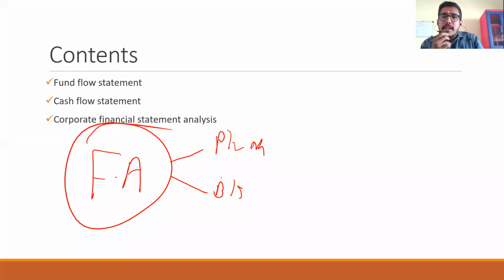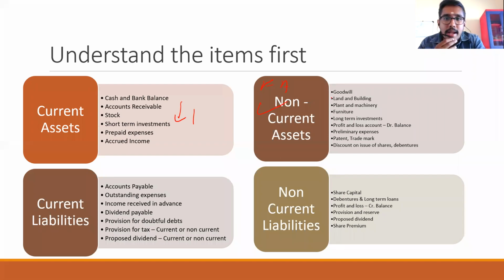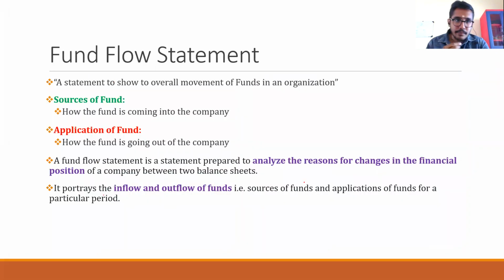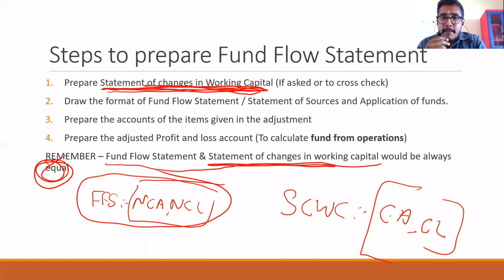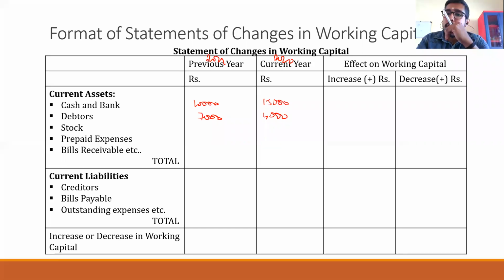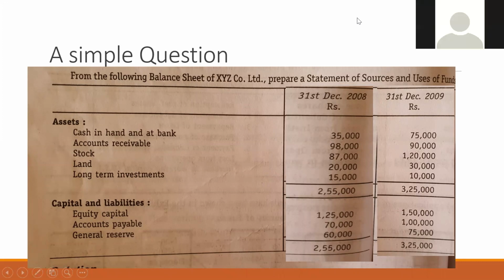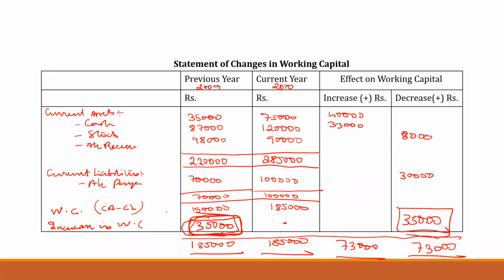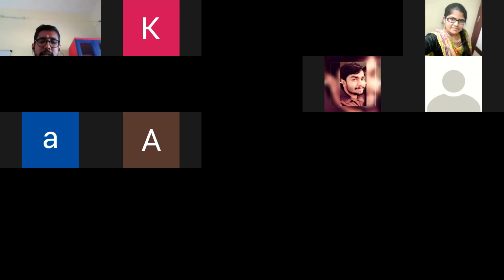Fund Flow Statement Session 1